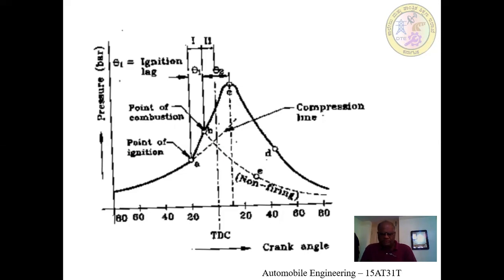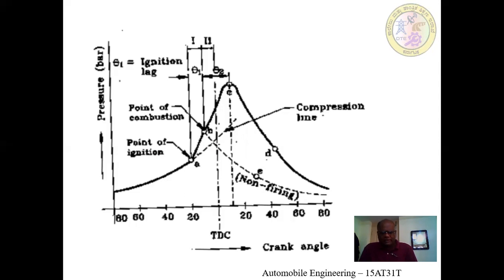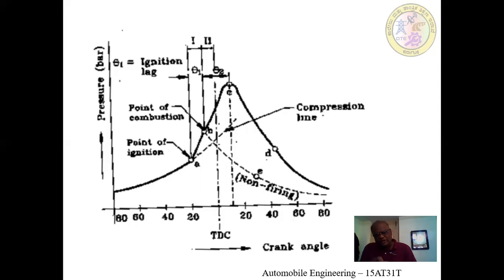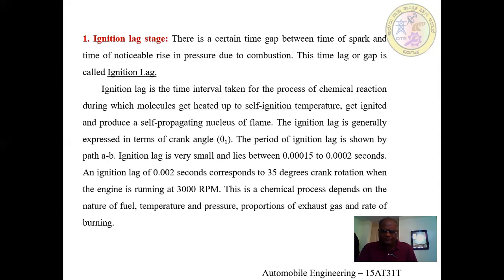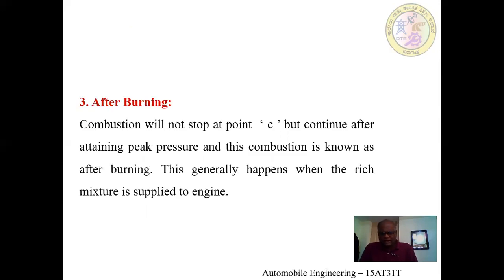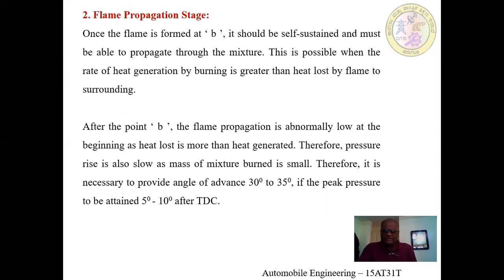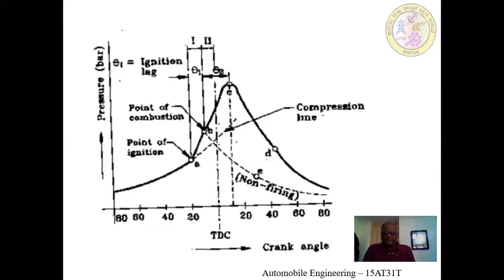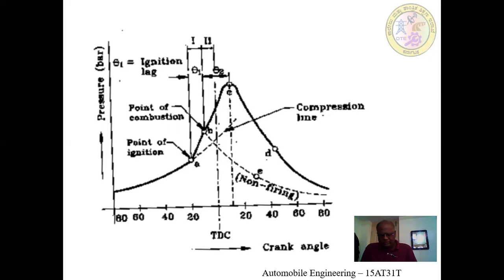ATE 15AT31T U6 S1 VI